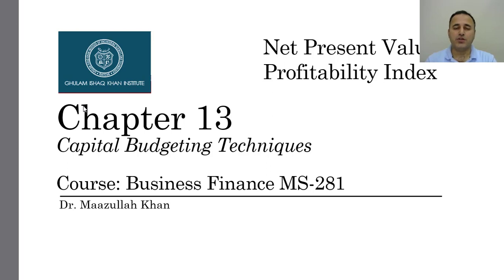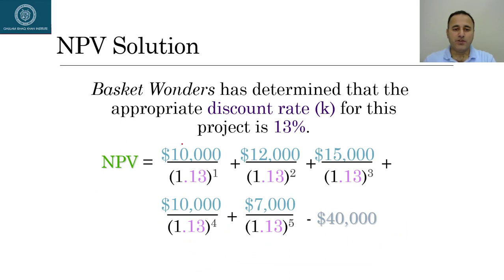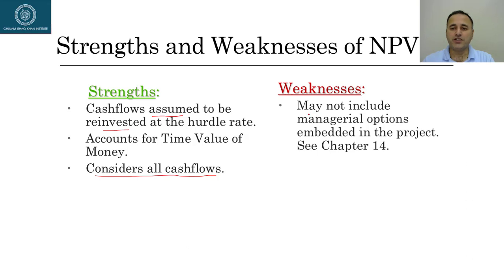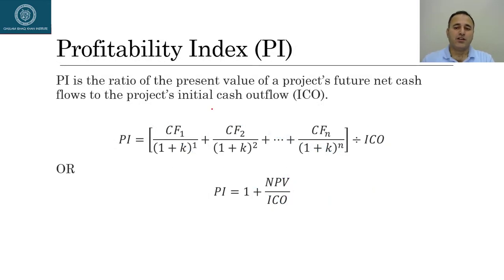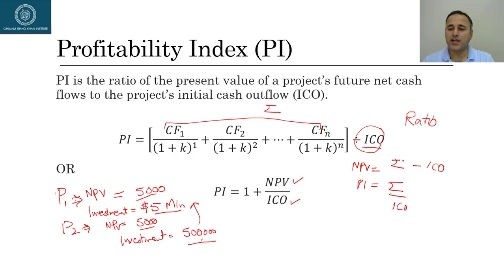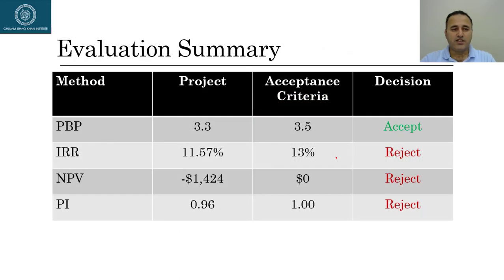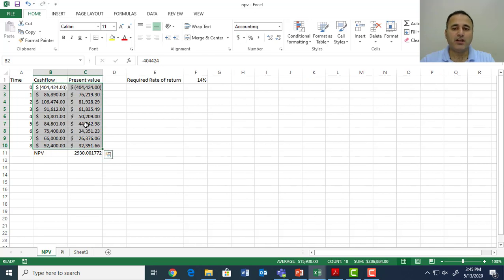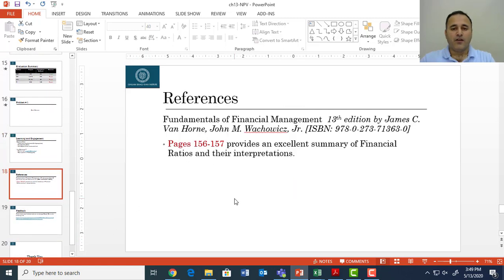Net Present Value and Profitability Index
Chapter 13: Capital Budgeting Techniques
Book Followed: Fundamentals of Financial Management by James van Horne